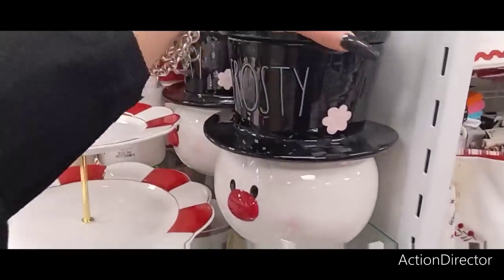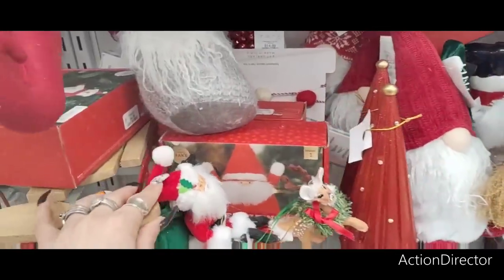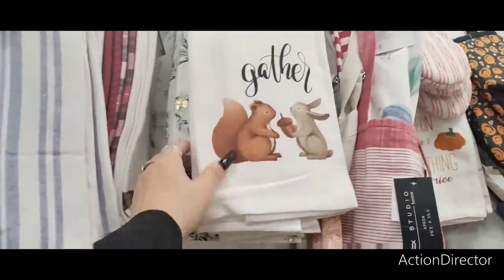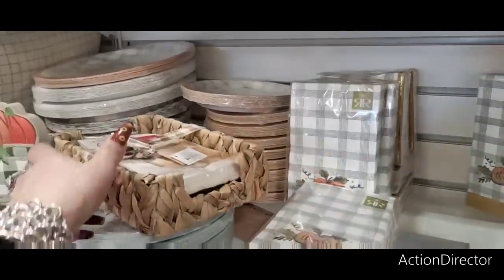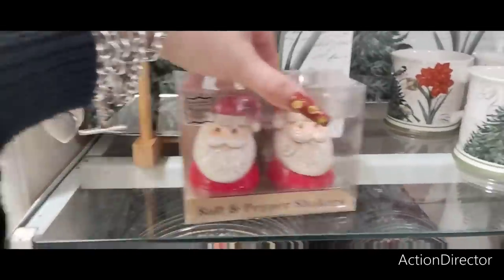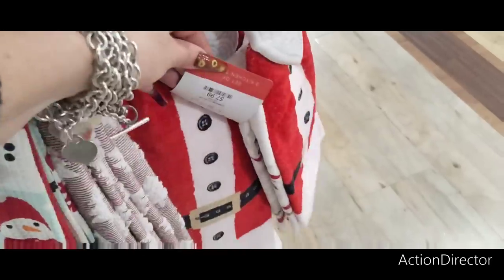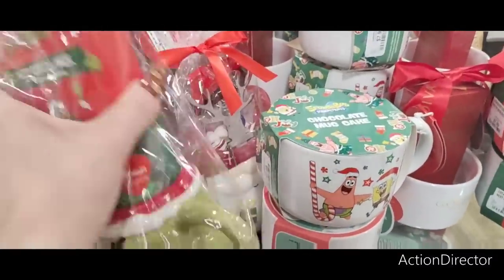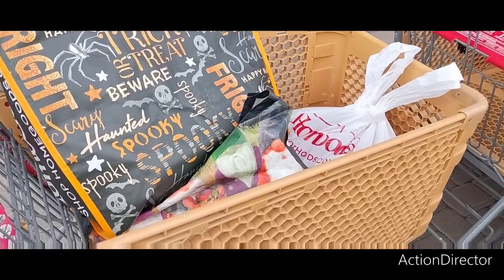🎄🎁Huge HomeGoods/Gingerbread/Christmas Shop With Me!! Halloween & Fall Clearance!! Must Haves!!🎄☃️